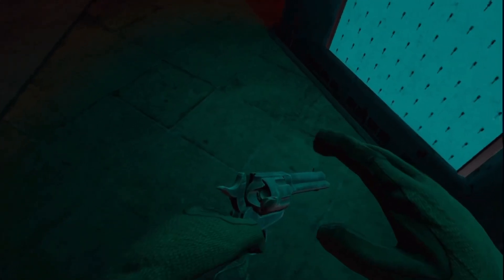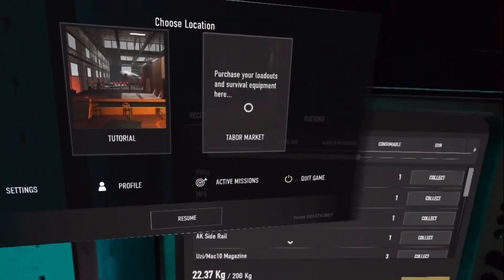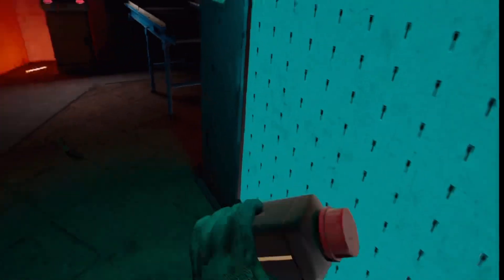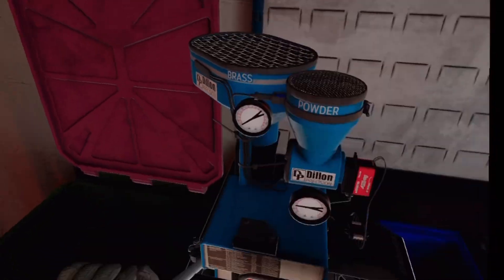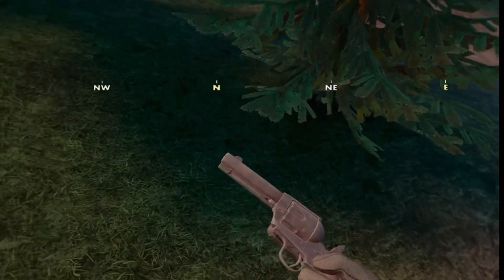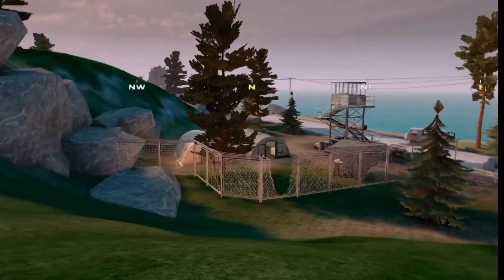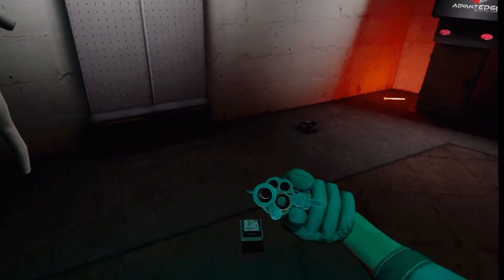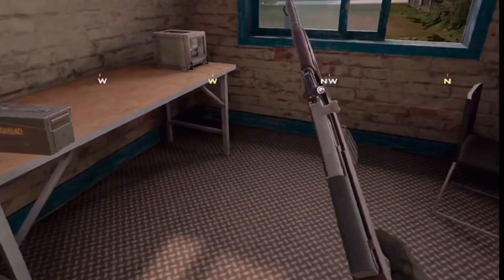I attempted a cowboy challenge in ghost of tabor